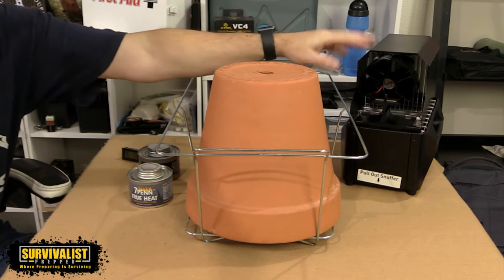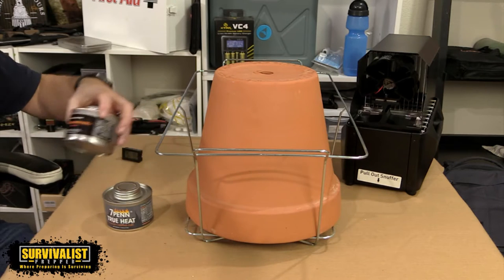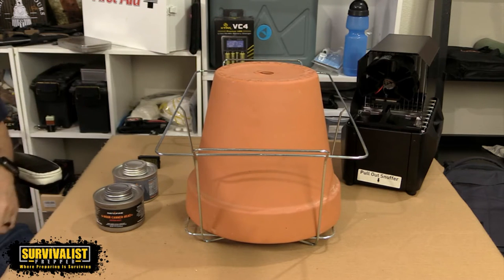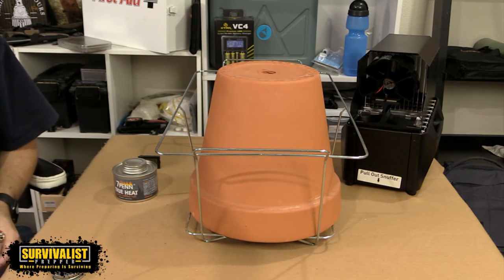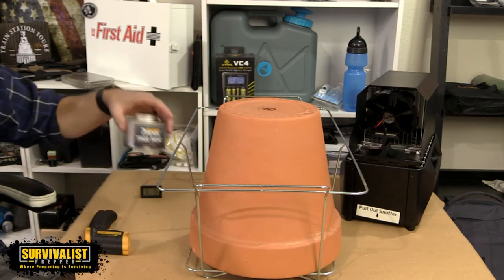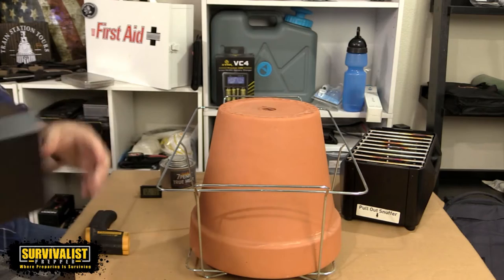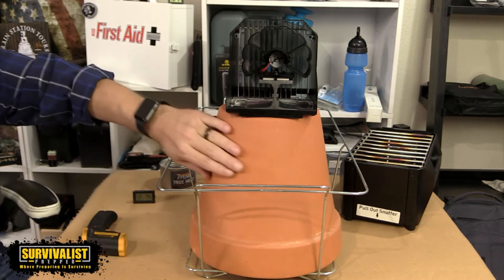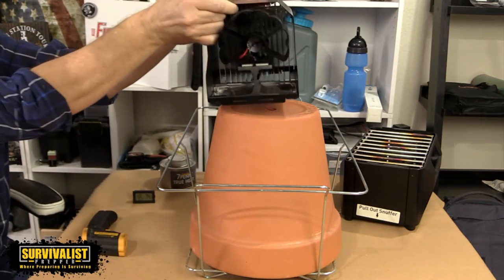Clay Pot Heater Test | Let's Put the Clay Pot Heater to the Test!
Have you heard of the terracotta clay pot heater? It's potentially a great way to heat a room in an emergency, But does it actually work? In this video, I'm going to put the clay pot heater to the test with both canned heat and tea light candles and see how well it works as an alternative heating solution.